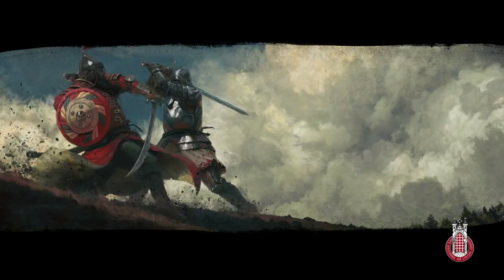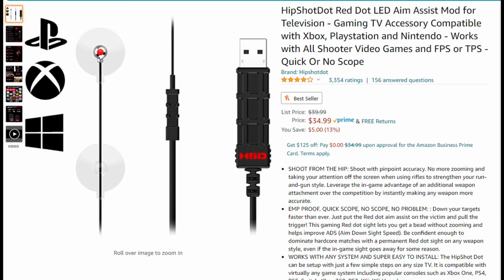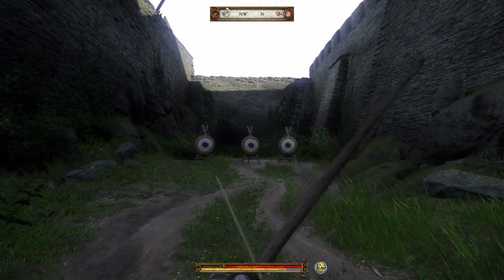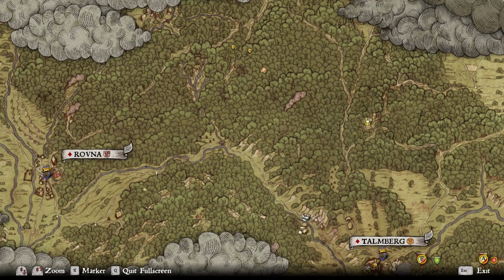Kingdom come Deliverance Becoming the KING OF Archery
some tools you can use to get Good.  and places to hunt

Song in intro and out is from UnlikePluto its a song called Jolt go and check out his channel

{ Please feel free to let me know if you have any suggestions or games you would like us to feature }